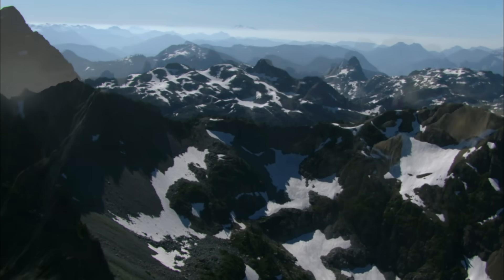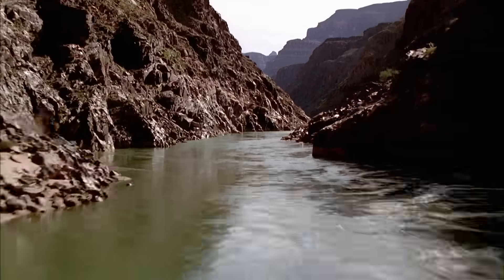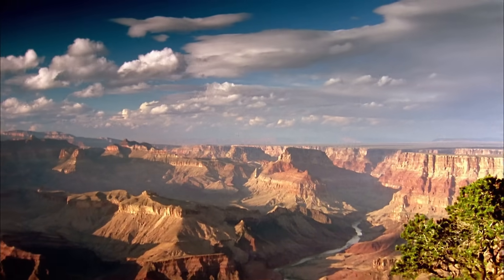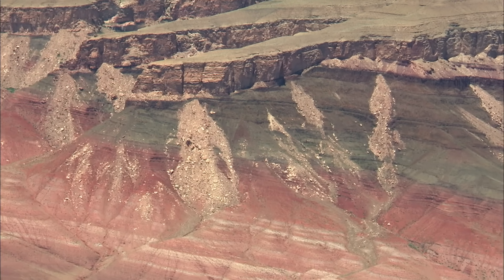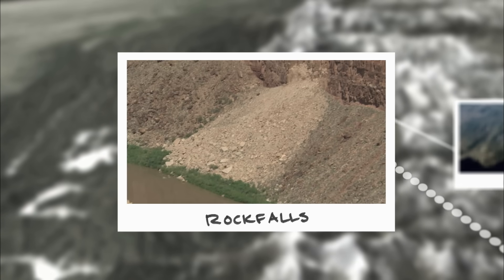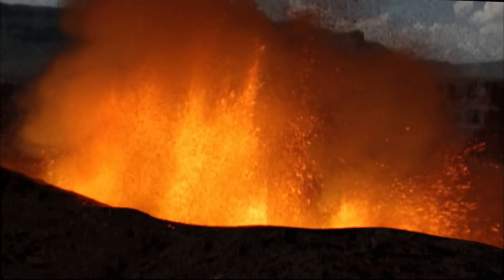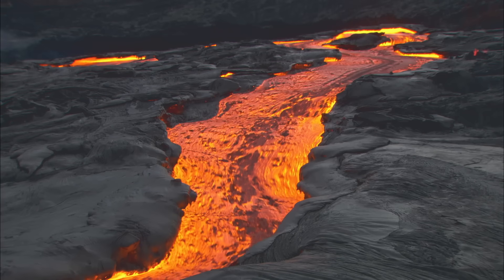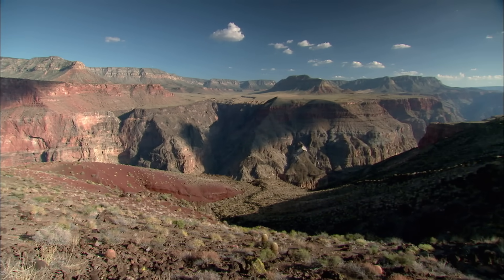Lava Flow Shapes the Grand Canyon | How the Earth Was Made (S2) | History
The Grand Canyon is nearly 300 miles long and over a mile deep. You could stack four Empire State buildings one on top of the other and they still wouldn't reach the lip of the Canyon. See more in this scene from Season 2, Episode 1, "Grand Canyon."